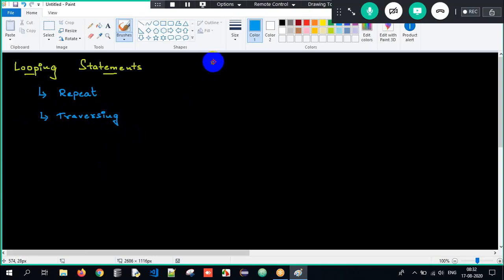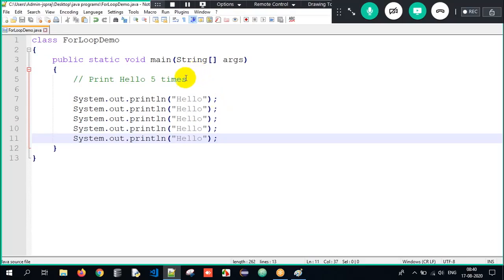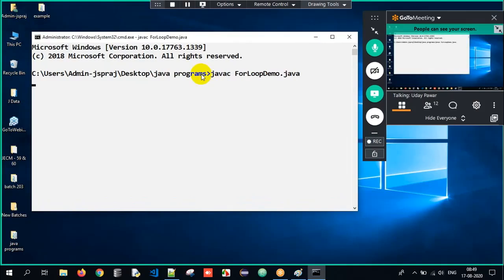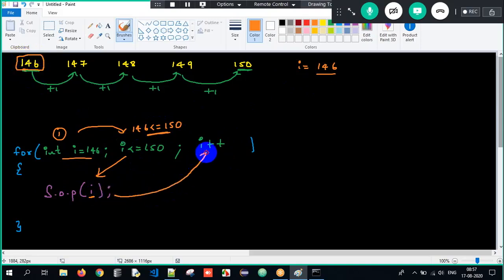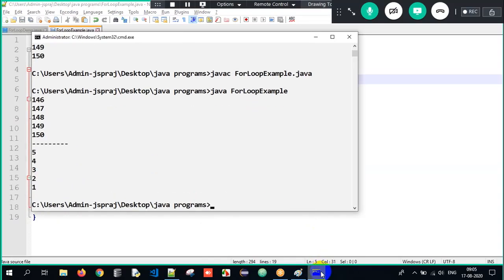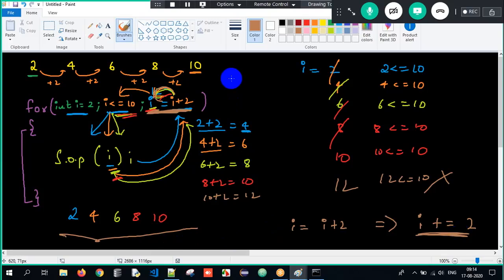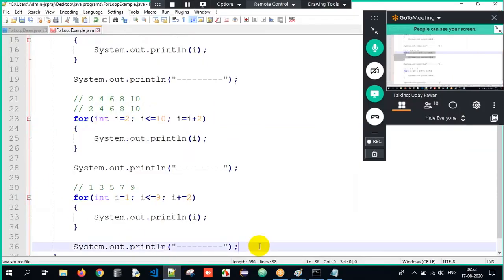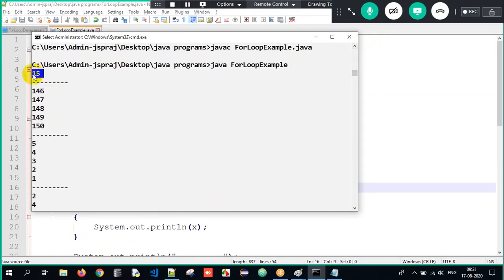Looping concept ( while , for , do while) | JAVA | Part 1 | Lec 7